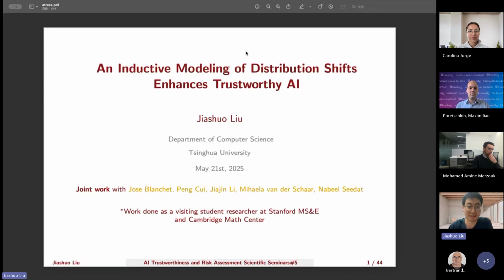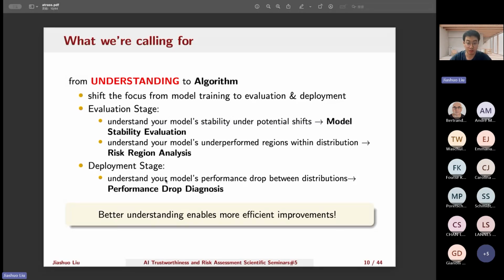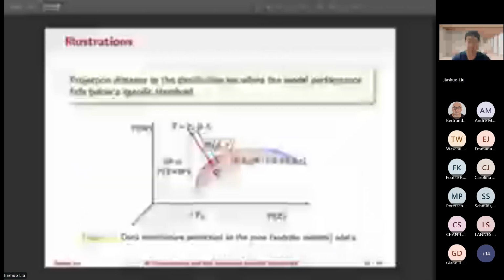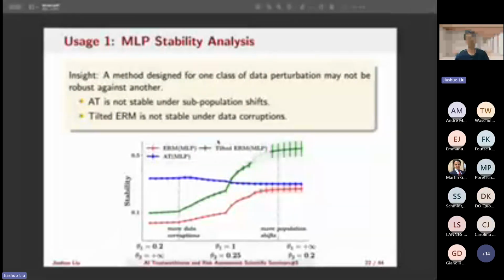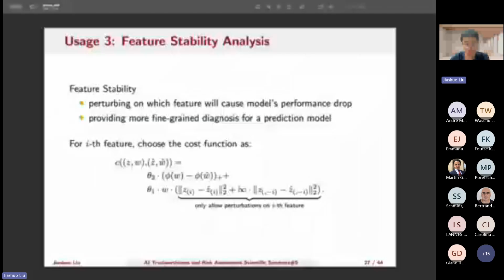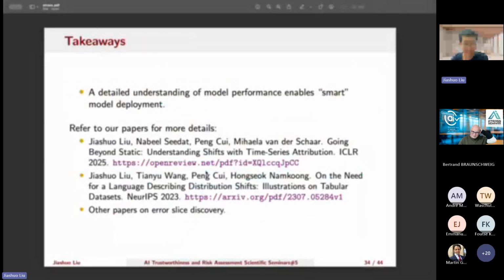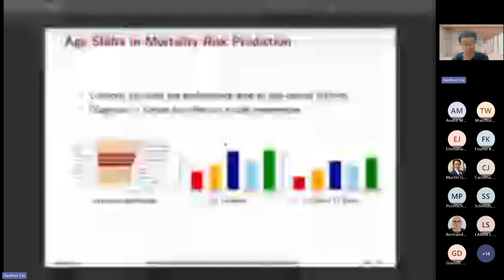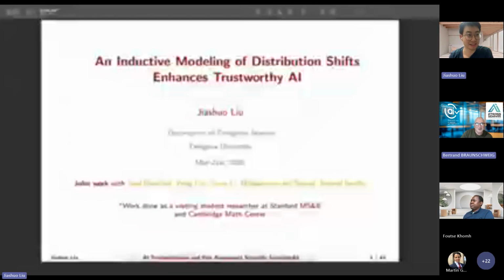ATRASS Seminar #5: An inductive modeling of distribution shifts enhances trustworthy ai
Distribution shifts are complex in real-world scenarios. However, robust
methods often rely on structural assumptions that lack thorough empirical validation,
limiting their practical applicability. In order to support an empirically grounded
inductive approach to research, we will introduce a set of tools to empirical analyze the
model stability and the patterns of real-world distribution shifts. Empirical studies in real-
world healthcare, finance, and sociological applications highlight how the proposed
methods enhance the understanding of distribution shifts, facilitating reliable model
deployment and driving targeted improvements from both algorithmic and data-centric
perspectives.